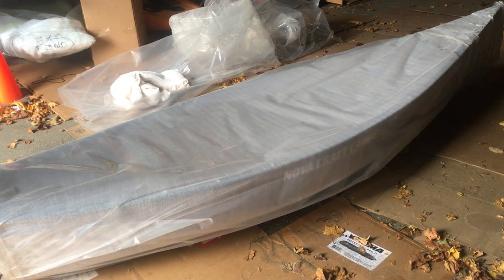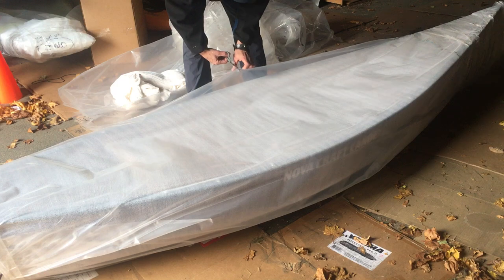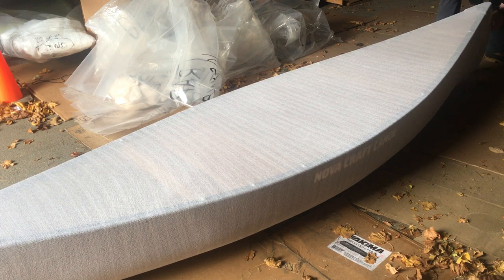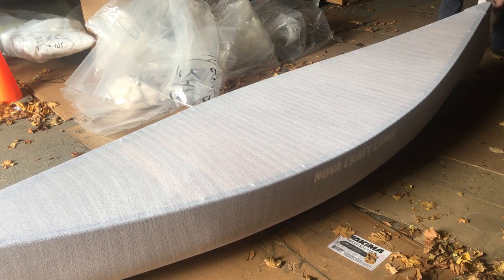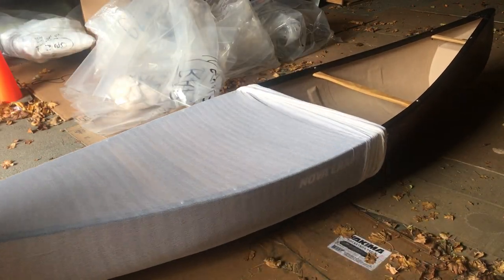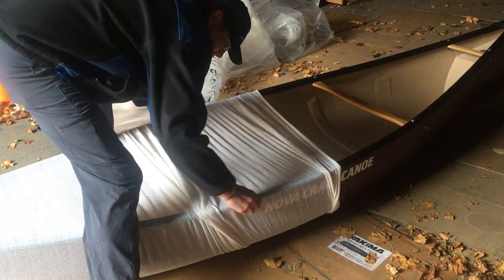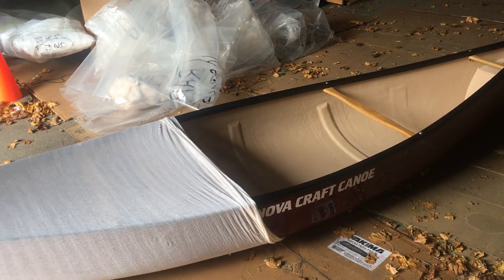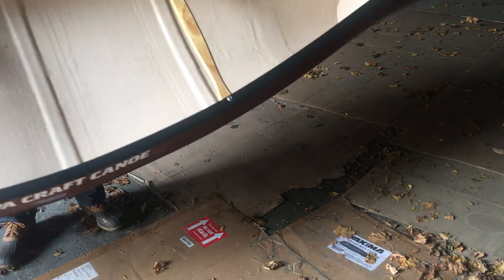Nova Craft Trapper 12 Solo - first unwrap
Newbury Kayak and Canoe just got in (11/13/2019) our first delivery of Nova Craft canoes - this is the one of three "unwrap" videos of the brand new canoes.